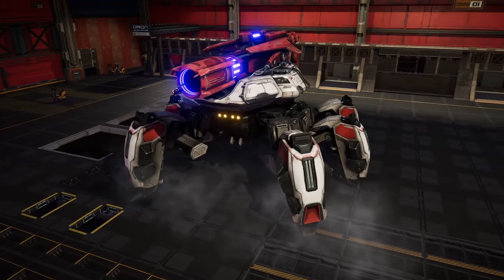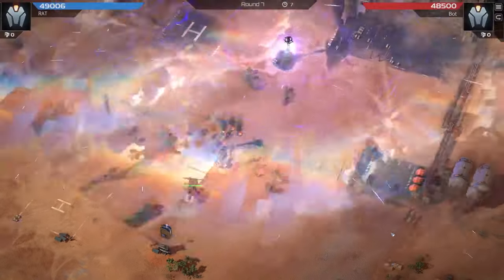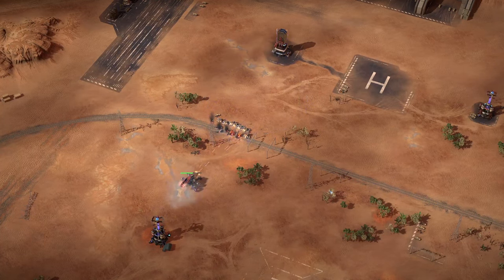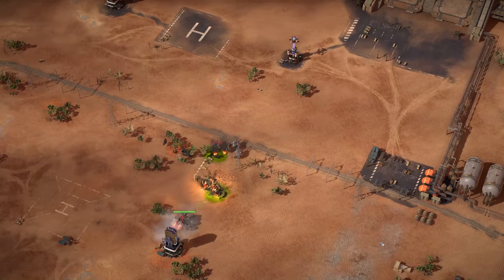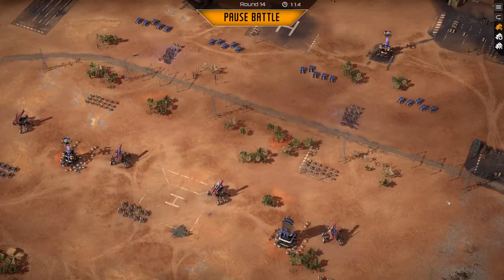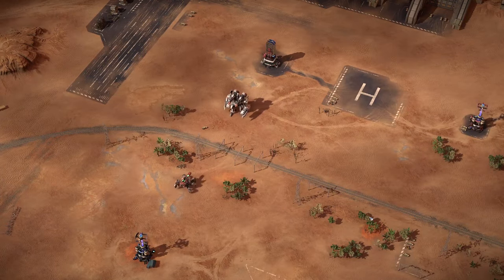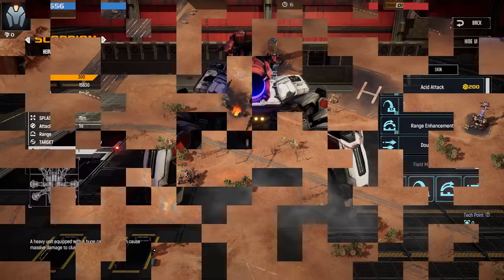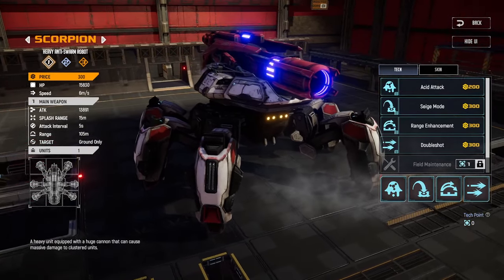Mechabellum SCORPION - Unit Spotlight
In this short spotlight video we see what the new Mechabellum Scorpion unit is capable of. You can see how the technologies work.

The Scorpion is very capable of dealing with medium units. Great against Sledgehammers and Steel Balls and can be teched to deal with giants.